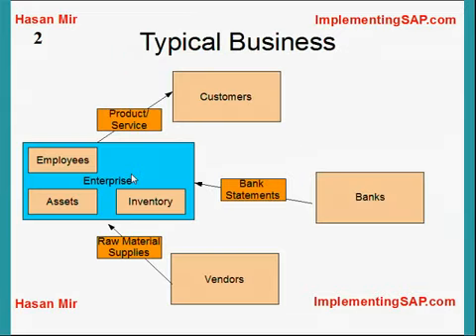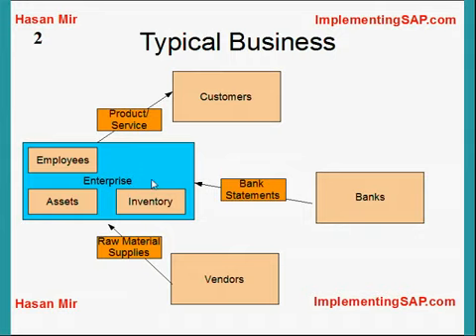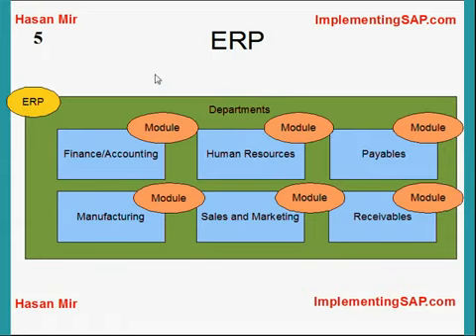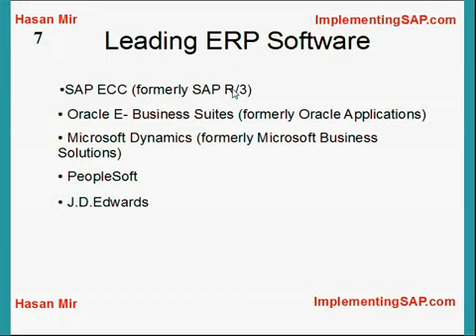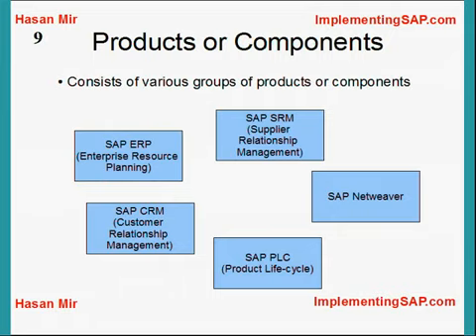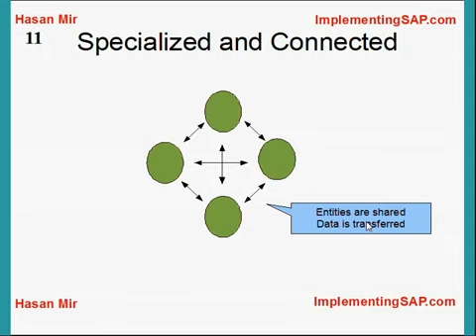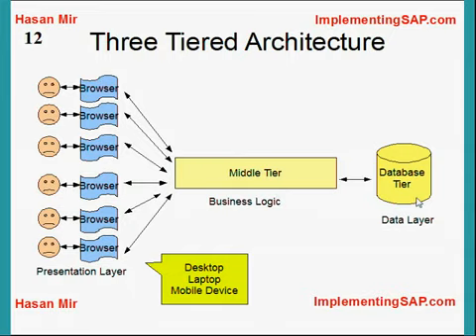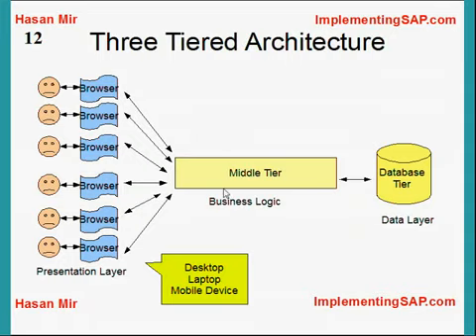Introduction to SAP ERP SD